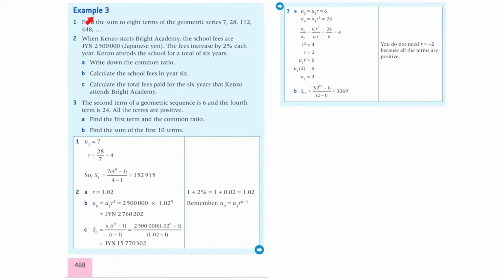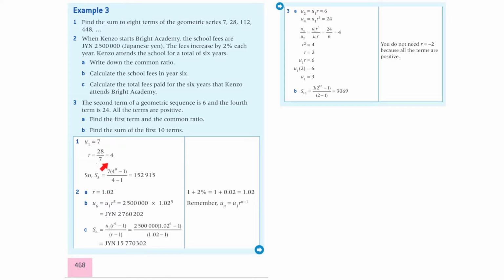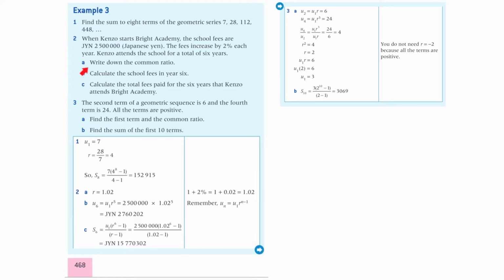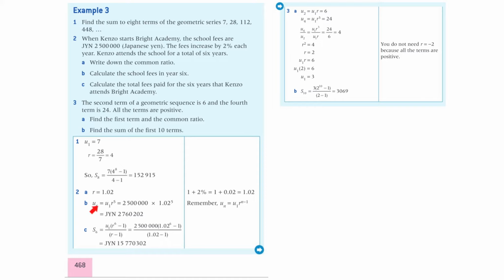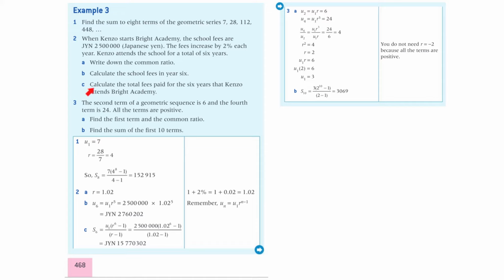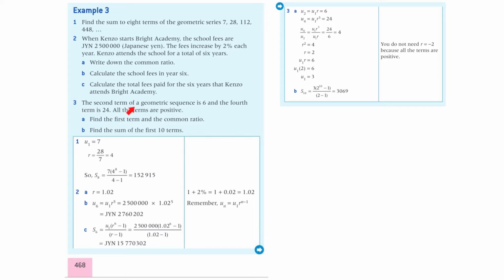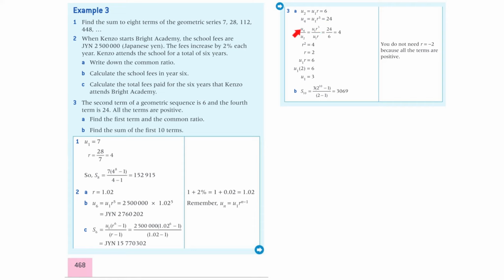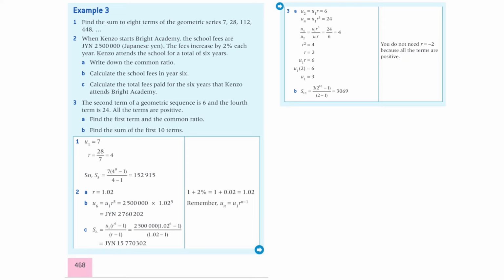IB Mathematics Oxford AI SL Chapter 10.1 Sum to n terms of a geometric series Example 3 pp468-469